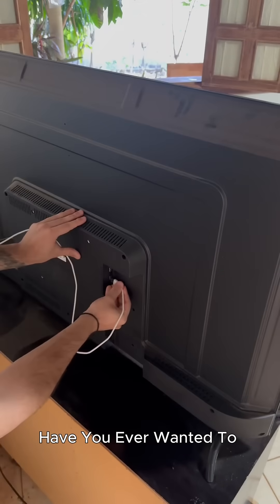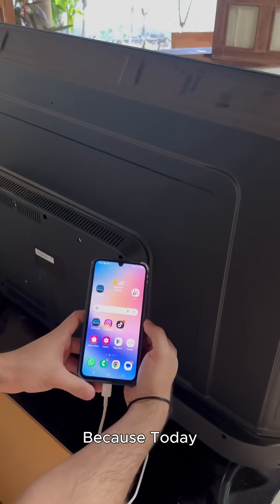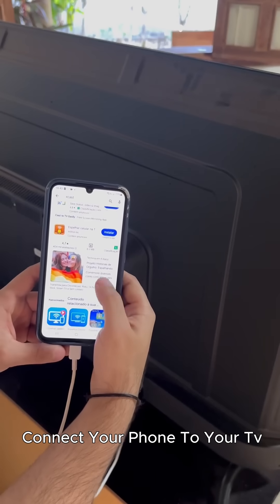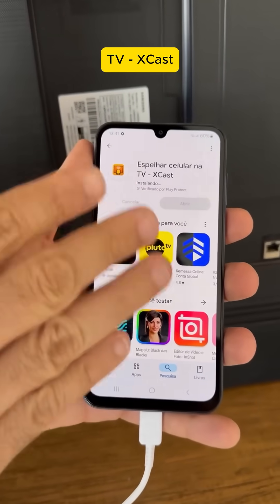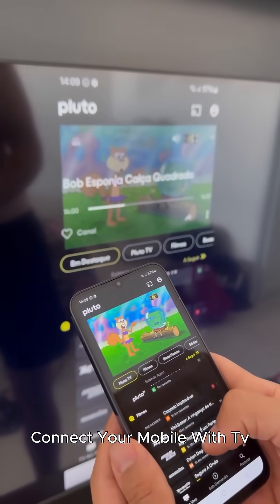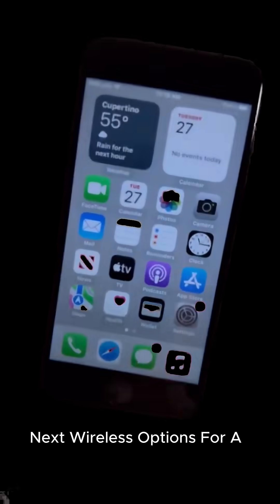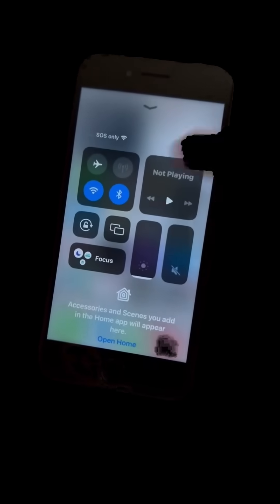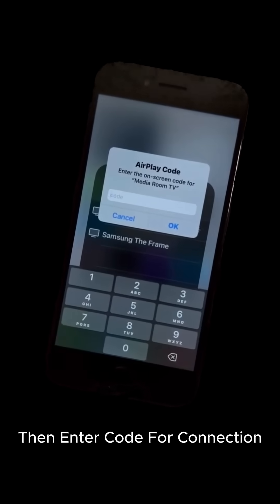How to Connect Your Phone to a Screen – Easy Guide!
Want to view your phone’s display on a bigger screen? Here’s how you can connect your phone to a monitor, TV, or projector easily:

✔️ Wireless Method – Use Screen Mirroring, Chromecast, or AirPlay
✔️ Wired Connection – Use an HDMI adapter, USB-C to HDMI, or MHL cable
✔️ Smart Display Apps – Some screens support direct casting via Wi-Fi

🔍 Possible Searches:

How to connect phone to monitor
Mirror phone screen to PC or TV
How to use HDMI adapter for phone
Best way to connect phone to external display
How to cast Android or iPhone to screen
Phone screen mirroring without Wi-Fi